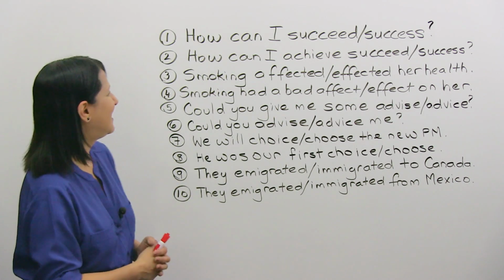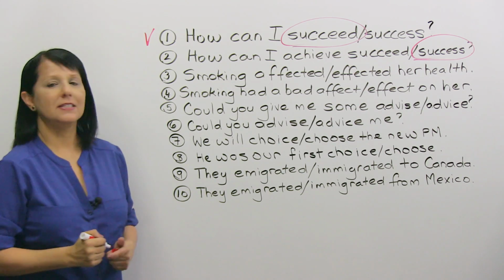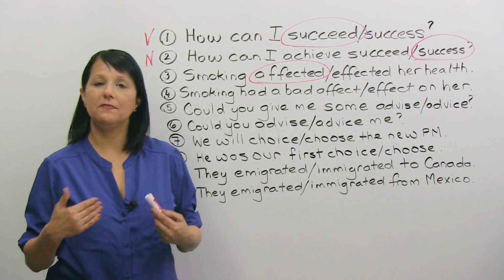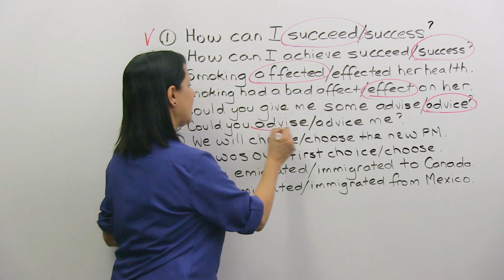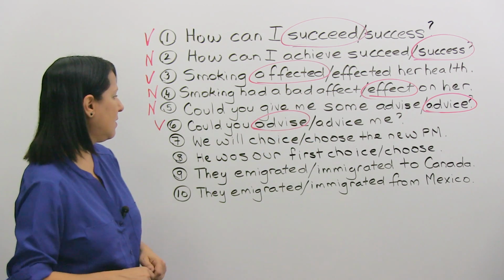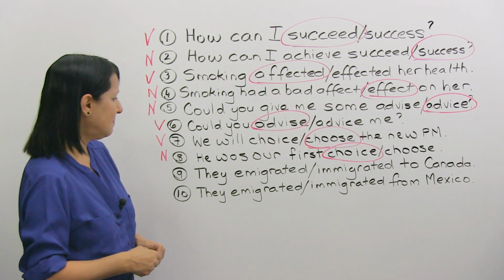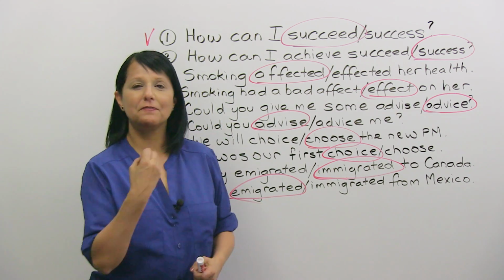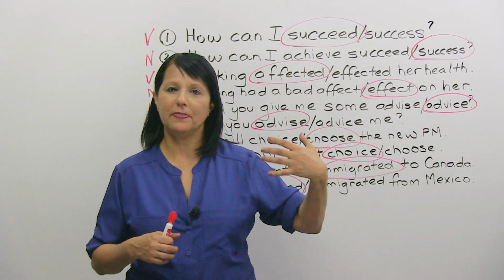Top 10 Most Confusing Words for Advanced English Learners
Should you use "affect" or "effect"? "Advise" or "advice"? "Emigrate" or "immigrate"? Not sure? In this lesson, I will explain the differences between ten commonly confused English words. This is a quick way to improve your English immediately and get higher marks on your IELTS, TOEFL, or TOEIC. Learn what's right and what's wrong, and upgrade your English!

TRANSCRIPT

Hi. I'm Rebecca from engVid. There are really only two ways to improve your English: Go forward and learn what's right, and go back and correct what's wrong. In this lesson we're going to do a little bit of both. We're going to look at 10 confusing words and see if you know the difference. Sometimes it's a different word form, sometimes it's actually a different verb altogether, or a different word. So, let's look at these. They are confused very often, so stick with me and you'll understand the difference. Let's get started.

The first one: "How can I succeed?" or "How can I success?" So obviously the pair we're talking about here is "succeed" and "success". So, what is correct in number one? "How can I succeed?" or "How can I success?" The answer is: "succeed". Okay? All right.

Number two: "How can I achieve succeed?" or "How can I achieve success?" What's the right answer? Do you know? I hope so. It is: "How can I achieve success?" All right? So, what happened here? Well, "succeed" is the verb. All right? And "success" is the noun. That's a really important difference. Thousands and thousands of students, probably millions make a mistake with these two words. So make sure you are not one of those. All right? Let's go on.

Number three: "Smoking affected her health." or "Smoking effected her health." All right? I hope you can hear the difference in pronunciation and also in spelling. So, what's the correct answer here? "Smoking affected her health." or "...effected her health."? It should be: "Smoking affected her health." Very good.

And number four: "Smoking had a bad affect on her." or "Smoking had a bad effect on her."? What's the difference? Well, it should be: "Smoking had a bad effect on her." So the two words we were looking at here were "affect" and "effect". And which one is the verb? "Affect" is the verb and "effect" is a noun. All right? Good.

Number five: "Could you give me some advise?" or "Could you give me some advice?" What's the correct word there? "Could you give me some advice?" Okay? Good.

And number six: "Could you advise me?" or "Could you advice me?" Which is correct? It should be: "Could you advise me?" Two words here: "advise" and "advice". "Advise" is the verb, and "advice" is the noun. Now, also, "advice" is a non-count noun, so we cannot say: "advices". All right? Sometimes people say: "advice", but then they make it "advices". That's not correct. You can't say that. So, "advise" which is spelt with an "s" but sounds like a "z", and "advice" which is the noun. Now, don't worry. If you got any of these wrong we have actually detailed lessons on each of these points which I will refer you to afterwards. Okay? Stick with me.

Number seven: "We will choice the new Prime Minister (PM)." or "We will choose the new Prime Minister."? What do you think it should be? "We will choose the new Prime Minister." Okay? Good.

"He was our first choice." or "He was our first choose." Which one is it? Can you tell? "He was our first choice." Okay? So, here again, "choose" is the verb and "choice" is the noun. Okay? We made a choice, but we chose him. "Choose" in the past becomes "chose". All right? "Choose", "chose", "choice", you have to work with them-all right?-to really master those words.

And the last one: "They emigrated to Canada." or "They immigrated to Canada."? Which one is it? This one is confused a lot, and actually one of our other engVid teachers, Emma, has done a great one on this one. So if you're confused, I'm going to tell you where you can find her lesson, too. So: "They emigrated to Canada." or "They immigrated to Canada."? Well, it should be: "They immigrated to Canada." Okay?

And number 10: "They emigrated from Mexico." or "They immigrated from Mexico."? Okay? This time you have both verbs. Right? So if that was "immigrated", this one is actually "emigrated". "They emigrated from Mexico." Now, here, it's not a question. They're both verbs. Okay? "Emigrate" is a verb and "immigrate" is a verb, but what's the difference? You see that you immigrate to a place, but you emigrate from somewhere else. All right?